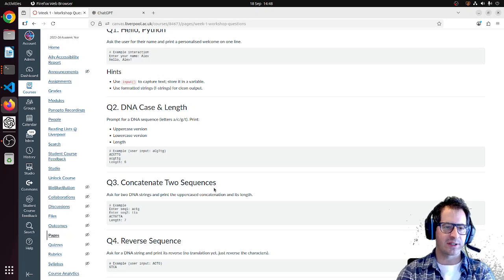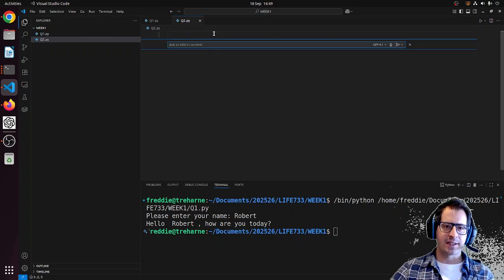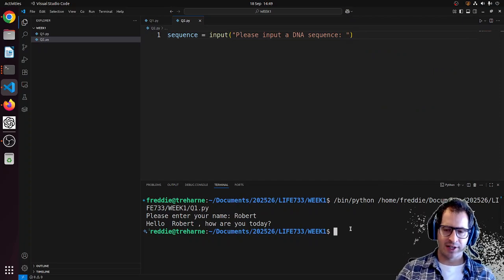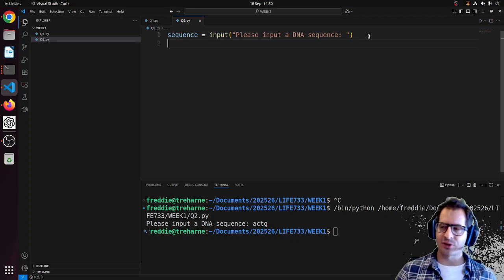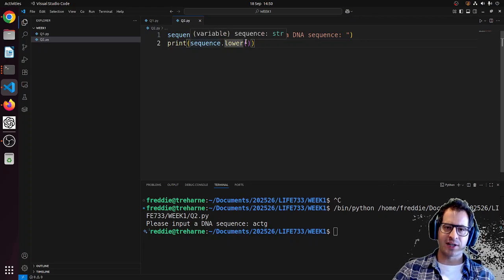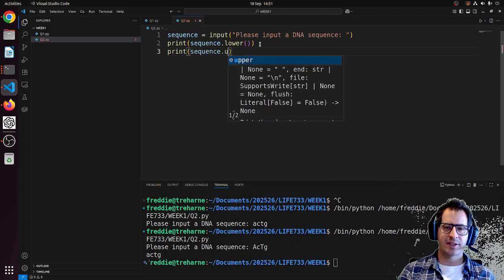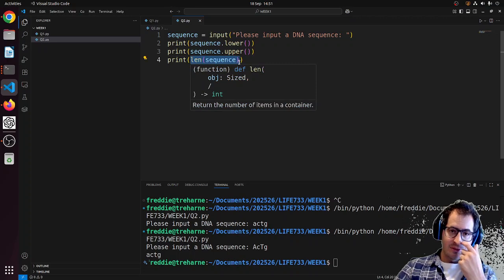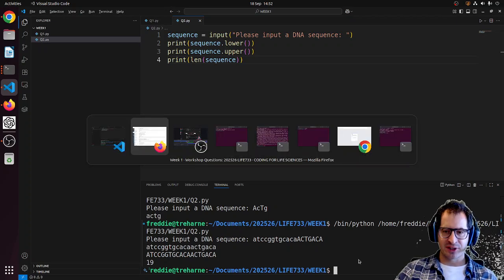LIFE733 WEEK1 Q2